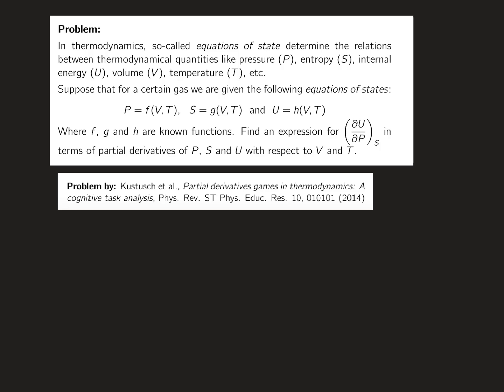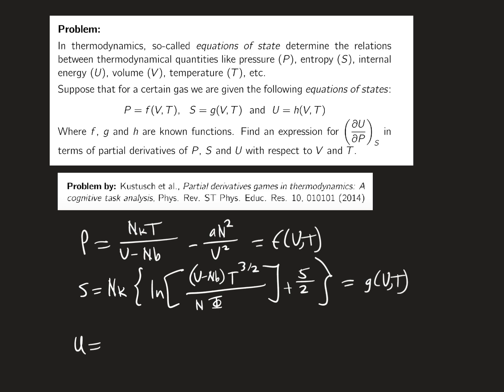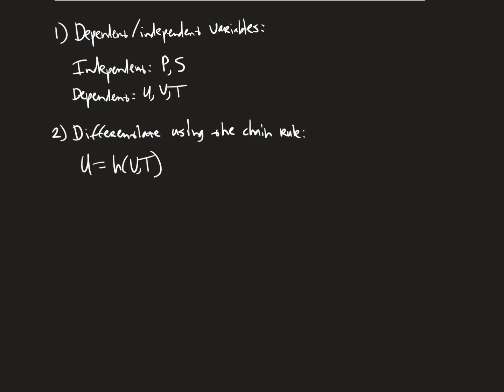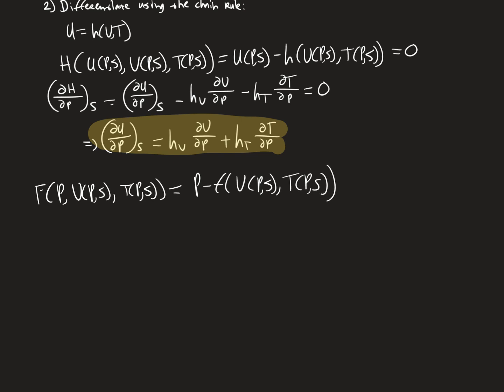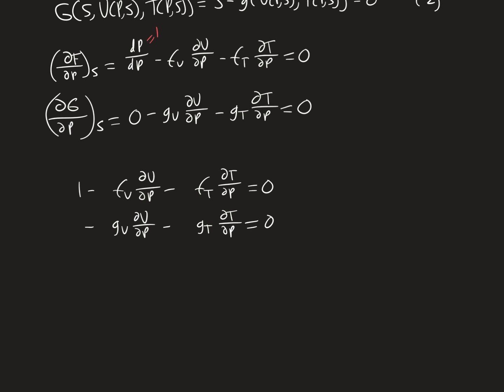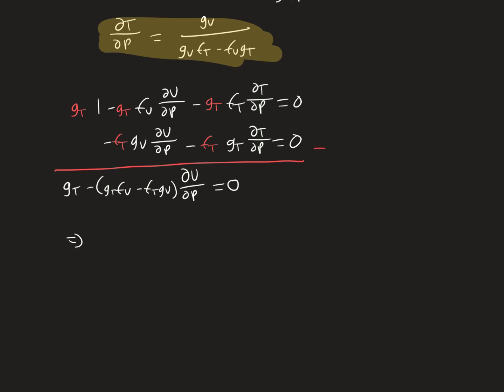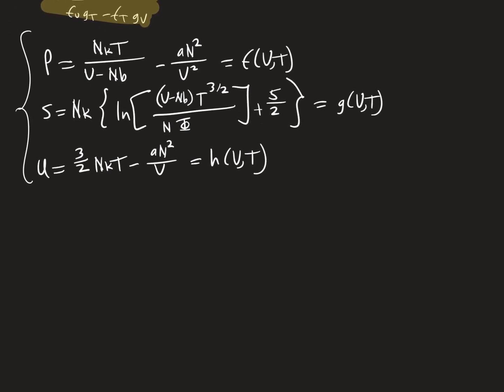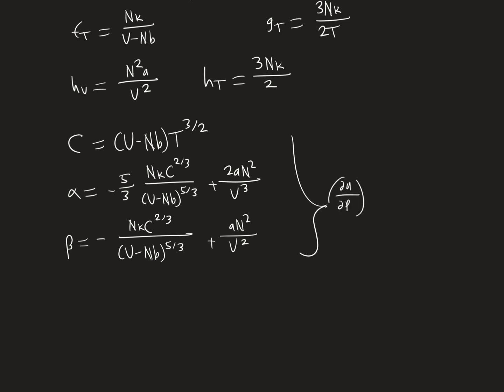Pencast Implicit Functions lecture 2